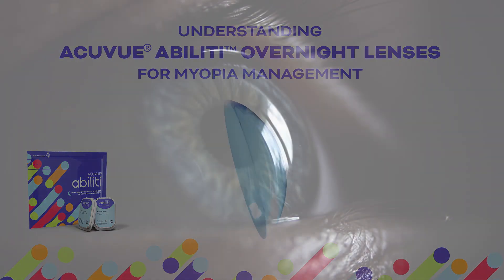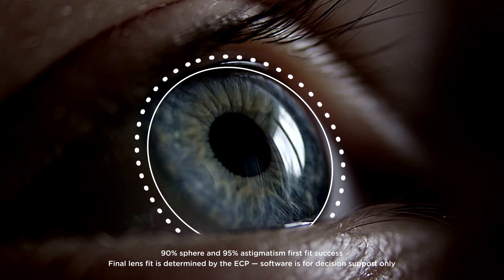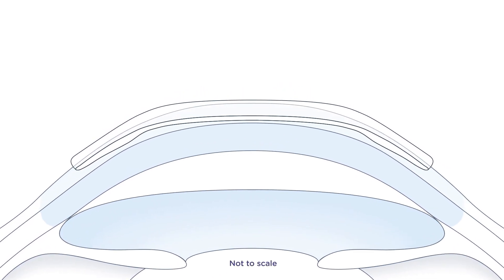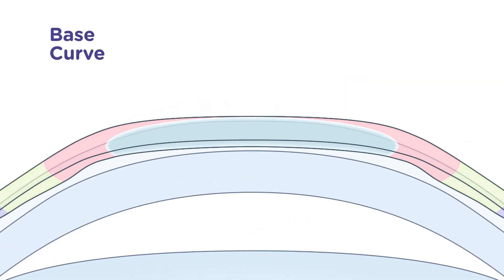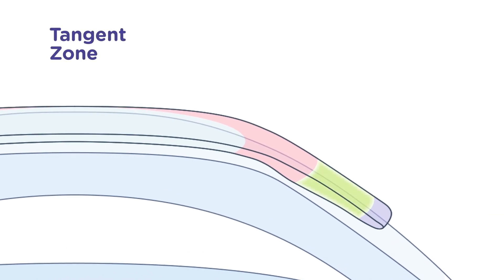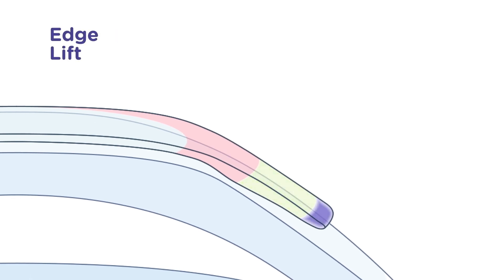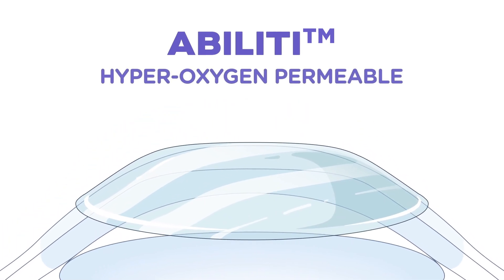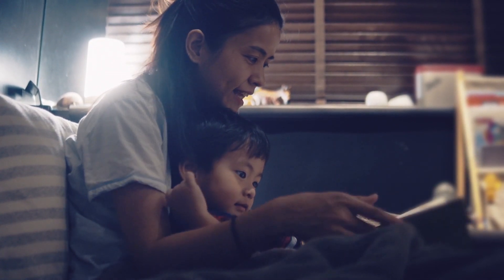Understanding Abiliti™ Overnight for Eye Care Professionals- US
In this video, eye care professionals can learn more about the method of action behind ACUVUE® Abiliti™ Overnight Lenses for Myopia Management.

Note: This video is meant for audiences in the United States.